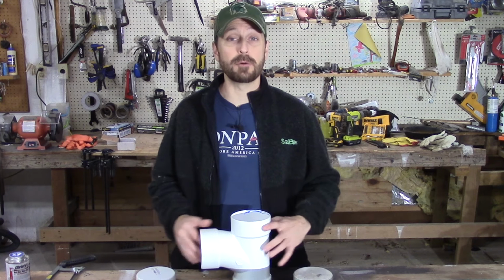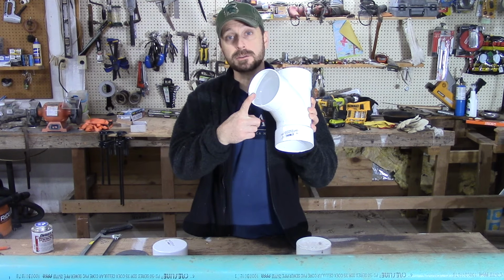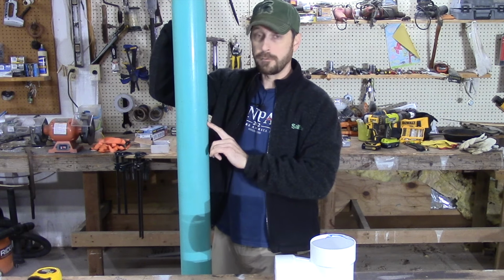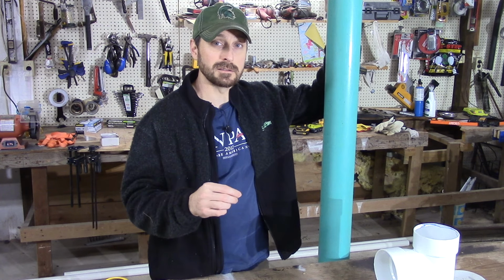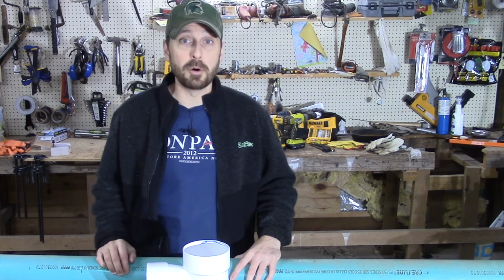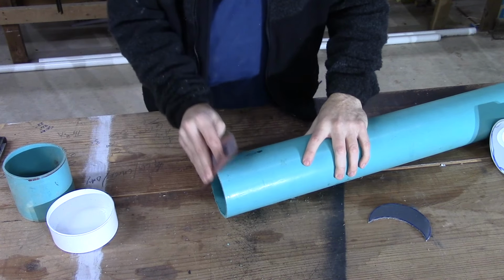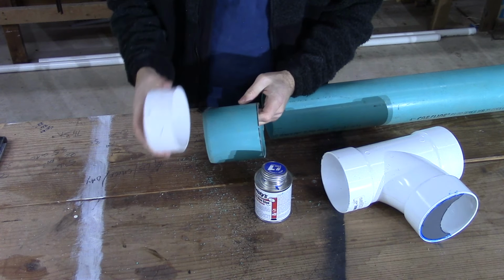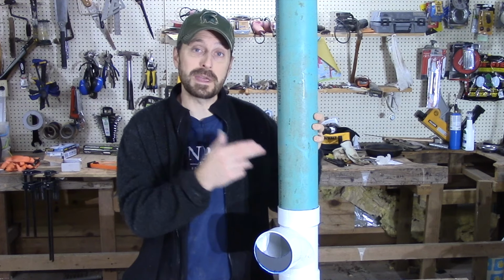DIY Automatic Chicken Feeder | Simple PVC Design | 5 Minute Build For $12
In this video we show you how to make a DIY Automatic Chicken Feeder. We needed a way to feed our chickens and not have to worry about it every day. It is a simple design from a piece of sewer PVC which takes about 5 minutes to build and costs only about $12. Help support our family and channel!

This feeder is calculated to hold 1.5 weeks of food for 9 chickens. We show you how to calculate just how much food one of these feeders will hold.